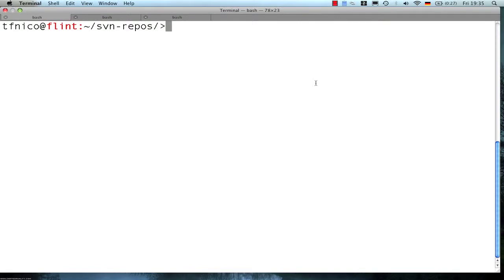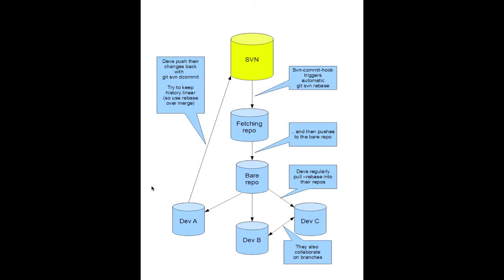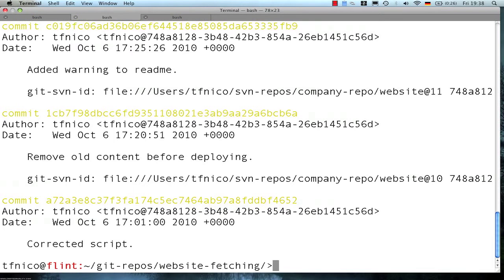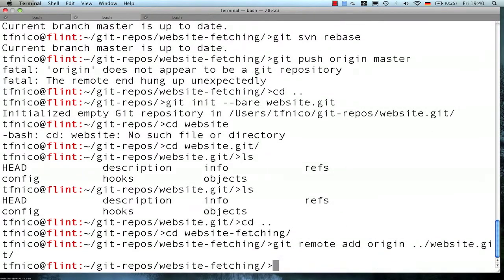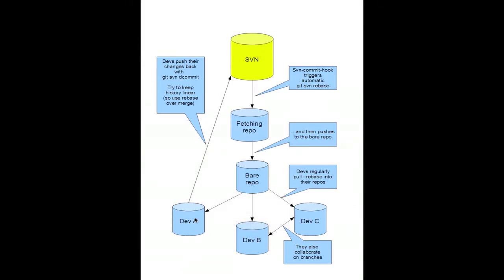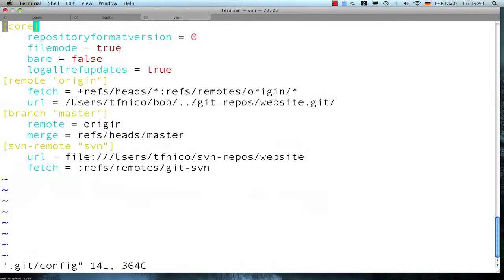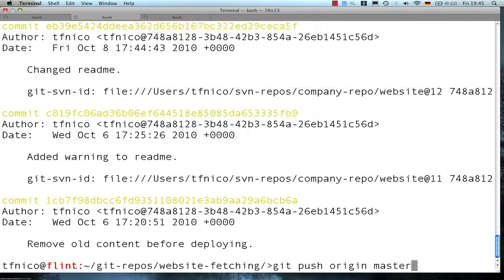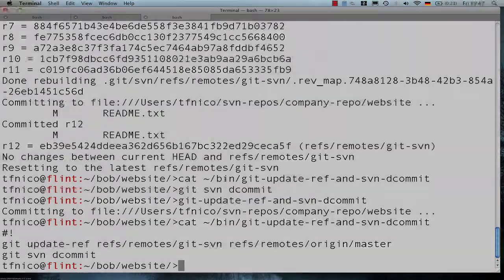Git+SVN #5: Centralized Git-SVN mirror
Please watch at 720p. for more info.